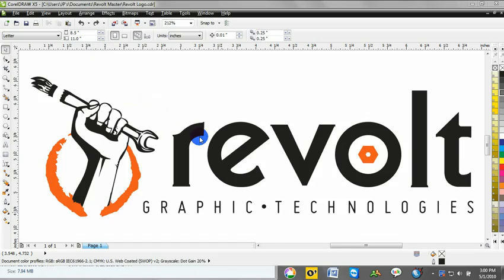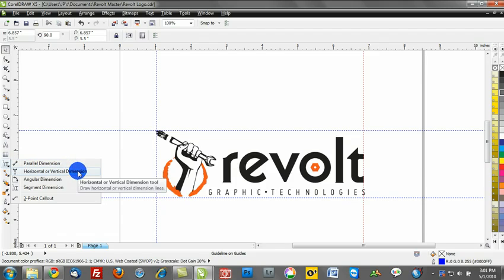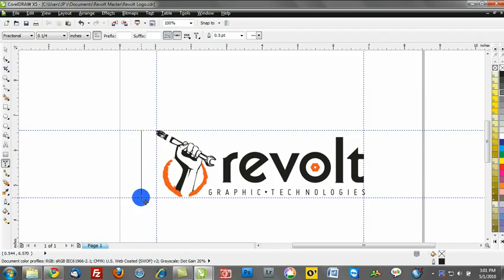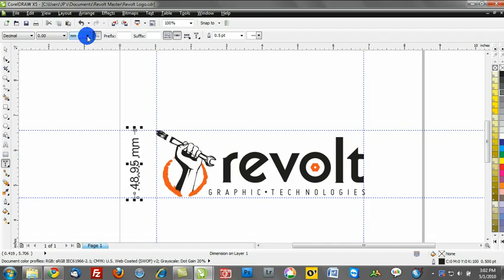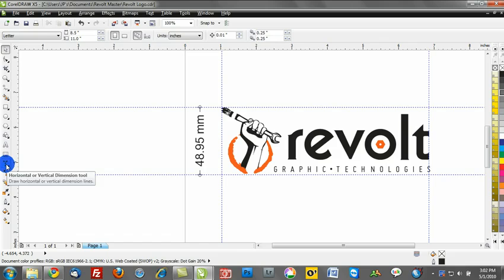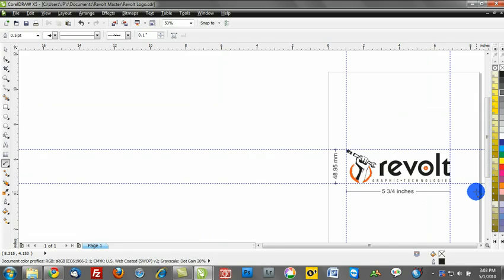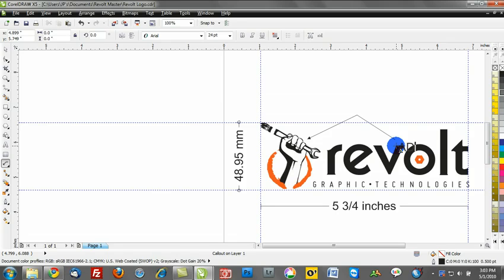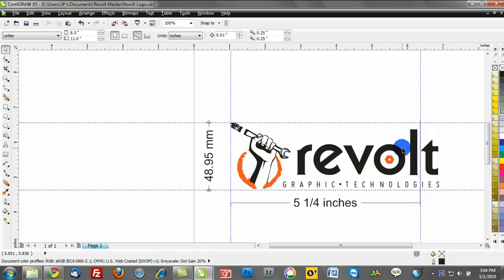Dimension Tool | CorelDraw Tutorial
is very comprehensive website that helps you to enhance you graphic design creations. In this tutorial you will learn about the use of Dimension Tool in corel draw. Dimension tool is use to actual measurment of object.